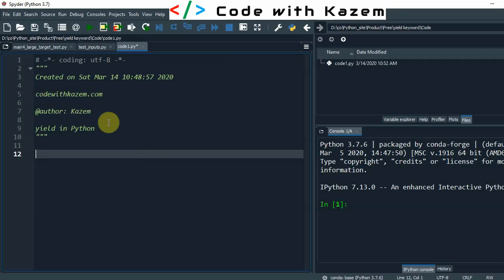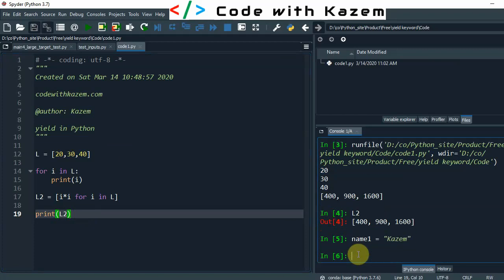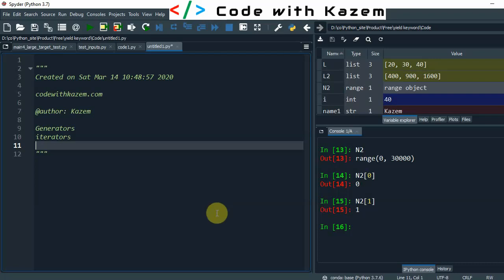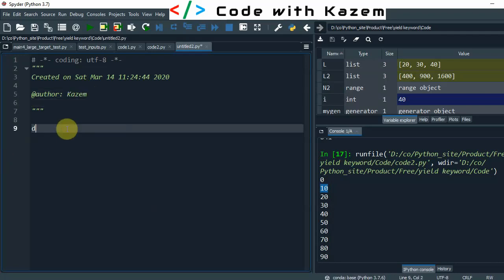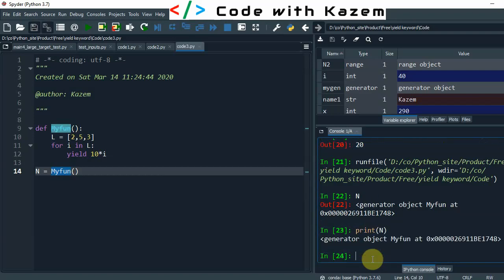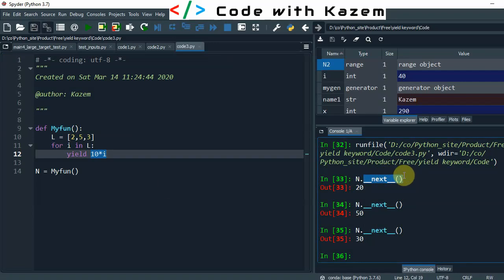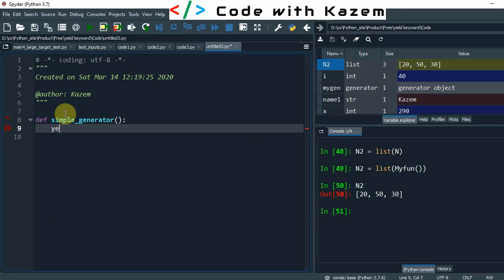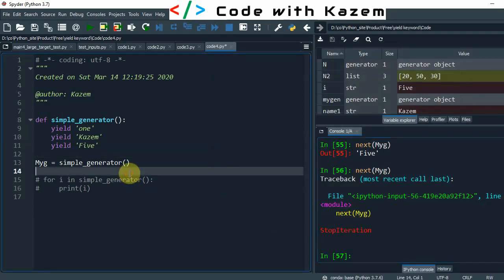Generators and yield in Python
In this tutorial, I teach you generator and yield keyword in Python